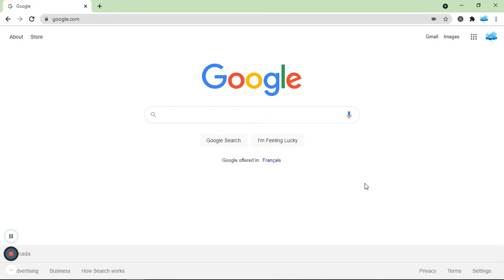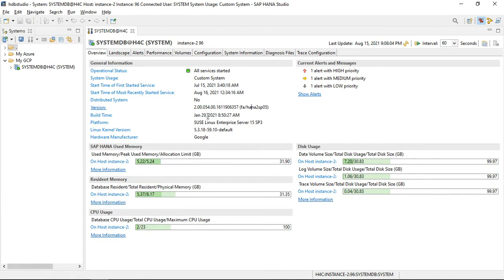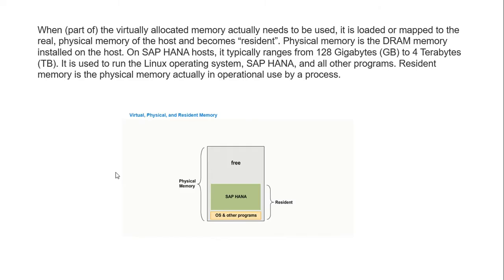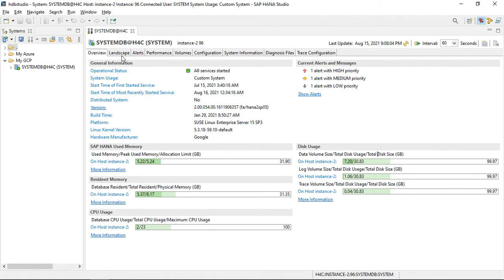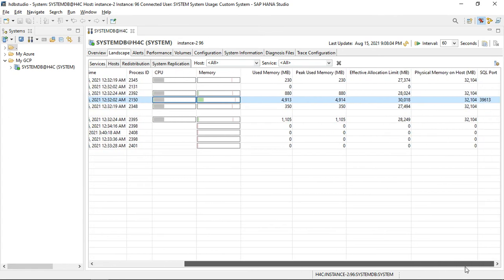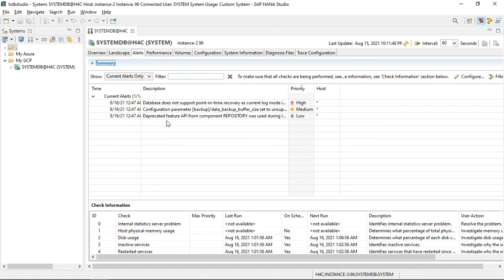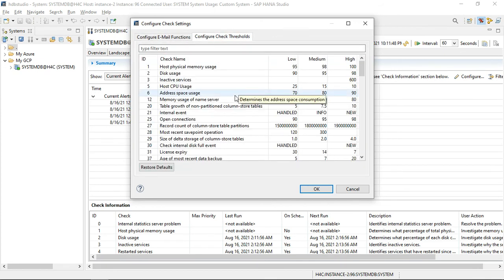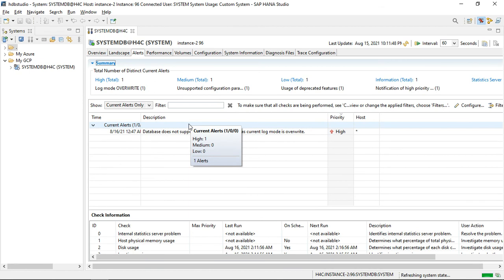HANA Studio Tabs- Overview, Landscape & Alerts